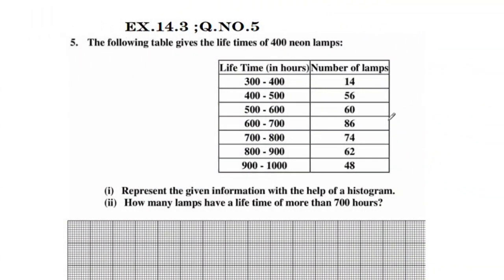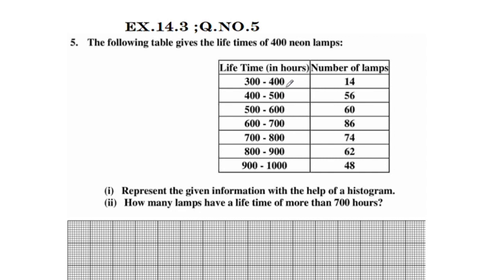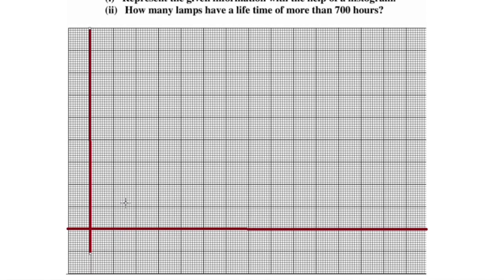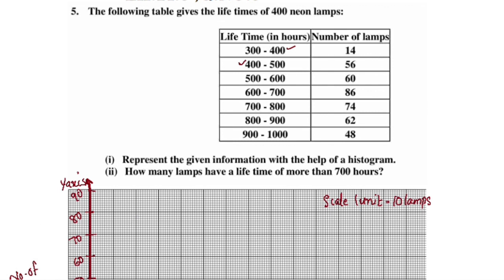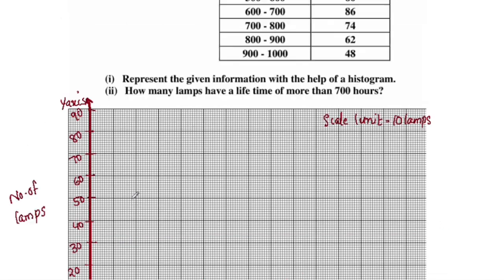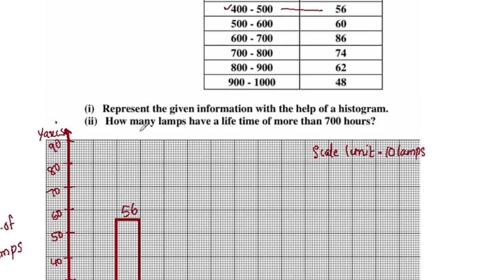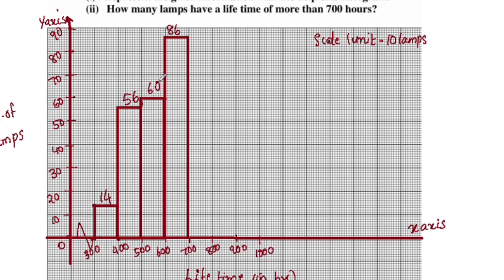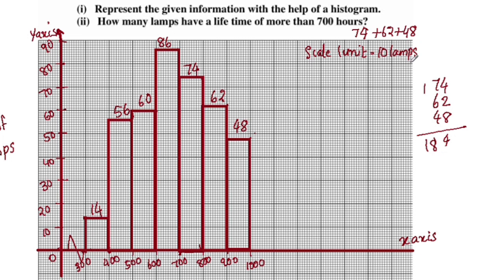Q.no.5 Ex.14.3 CBSE Class 9 Maths Chapter 14 Statistics In Malayalam/CBSE Classes By Grace Jose